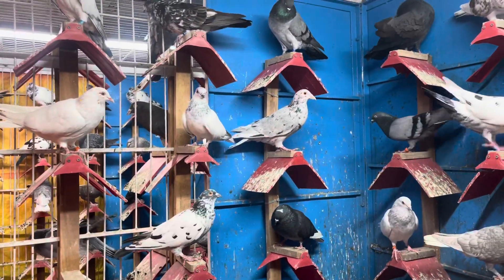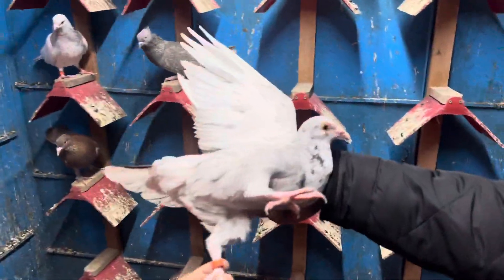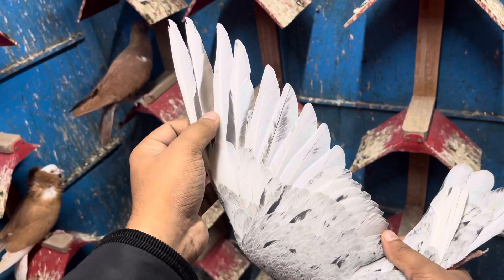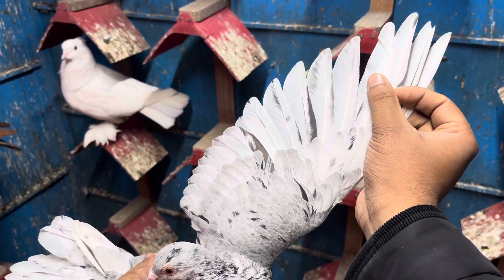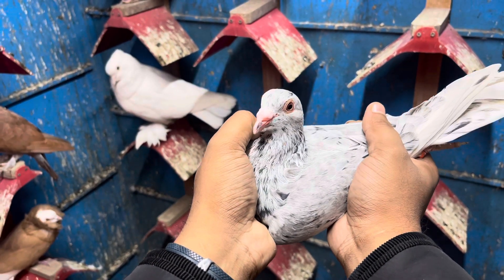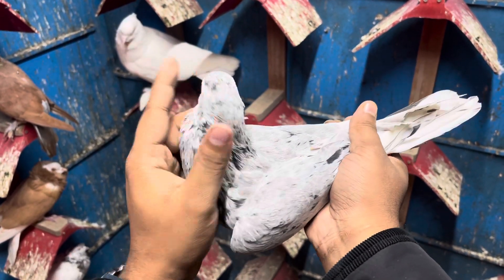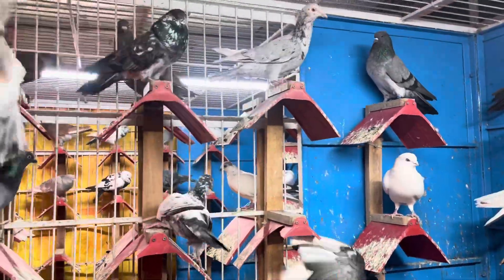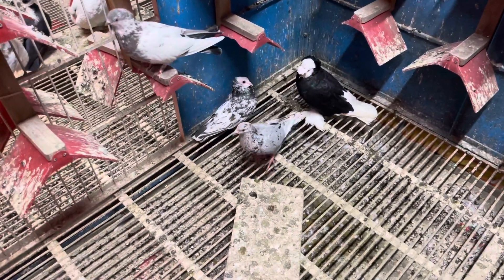নতুন রঙের @কবুতর || Dream pigeon loft